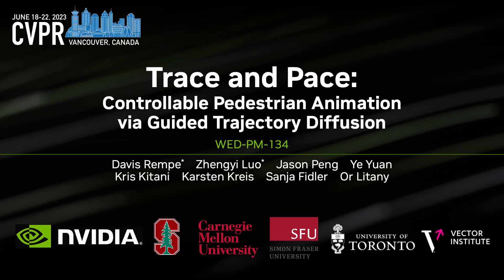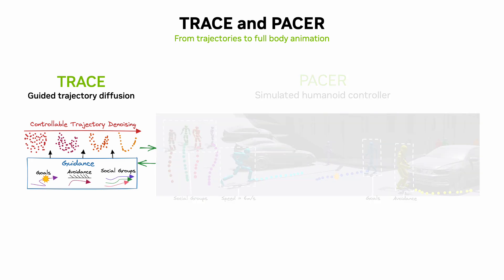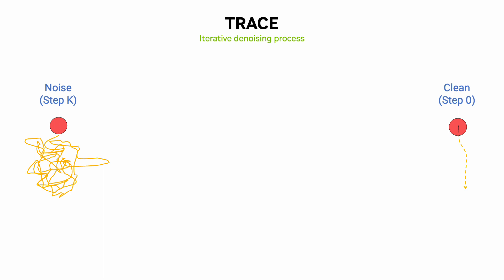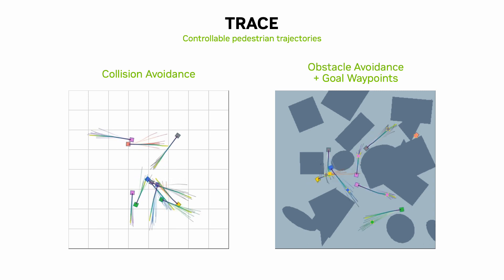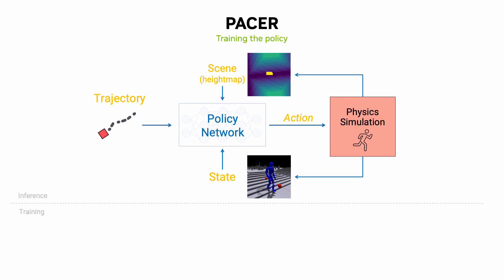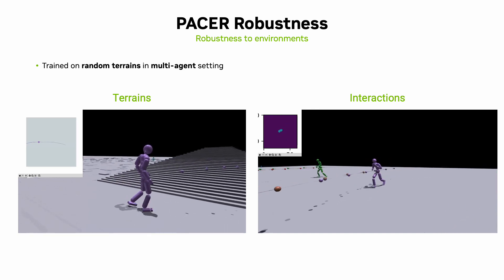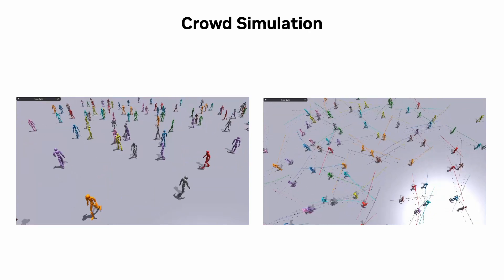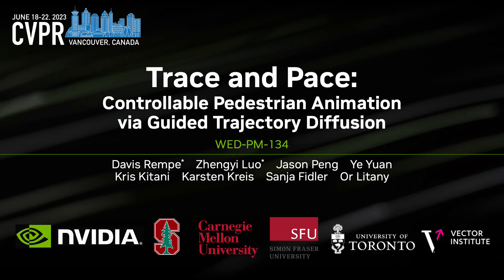Trace and Pace: Controllable Pedestrian Animation via Guided Trajectory Diffusion (CVPR 2023)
Abstract: We introduce a method for generating realistic pedestrian trajectories and full-body animations that can be controlled to meet user-defined goals. We draw on recent advances in guided diffusion modeling to achieve test-time controllability of trajectories normally only associated with rule-based systems. Our guided diffusion model allows users to constrain trajectories through target waypoints, speed, and specified social groups while accounting for the surrounding environment context. This trajectory diffusion model is integrated with a novel physics-based humanoid controller to form a closed-loop, full-body pedestrian animation system capable of placing large crowds in a simulated environment with varying terrains. We further propose utilizing the value function learned during RL training of the animation controller to guide diffusion to produce trajectories better suited for particular scenarios such as collision avoidance and traversing uneven terrain.